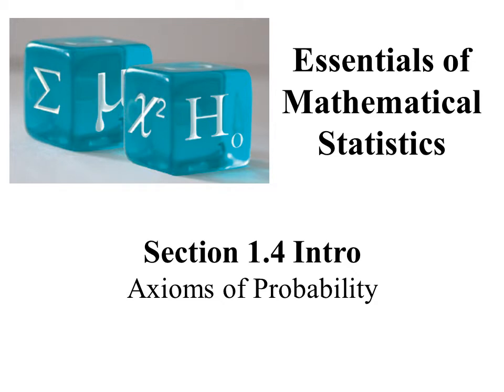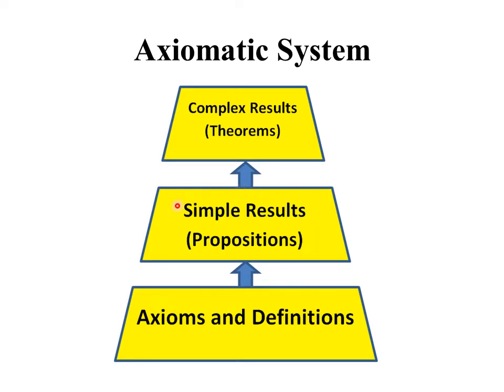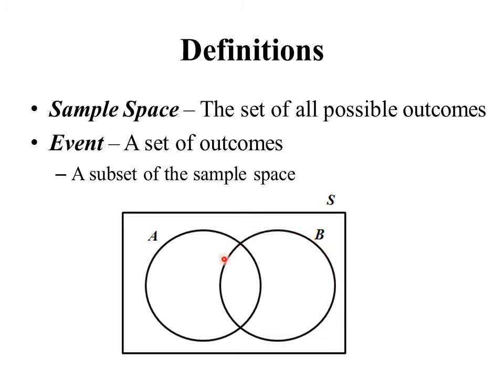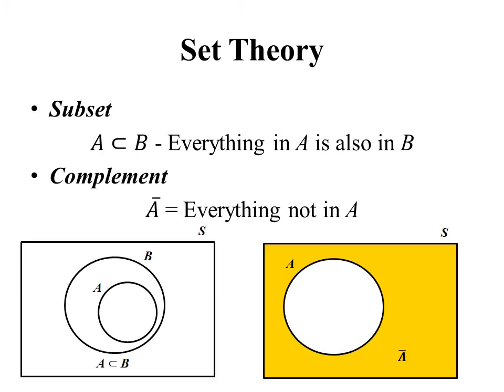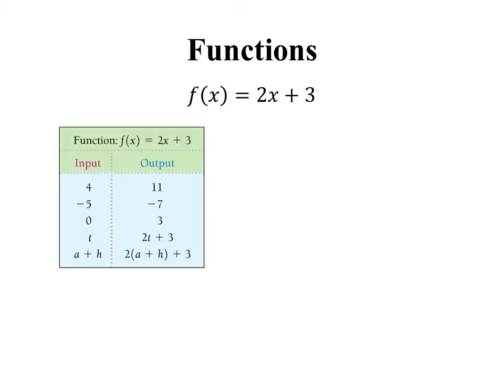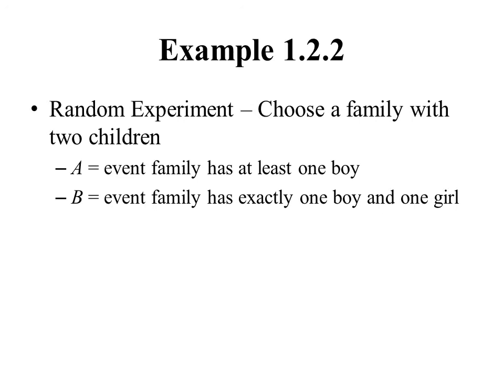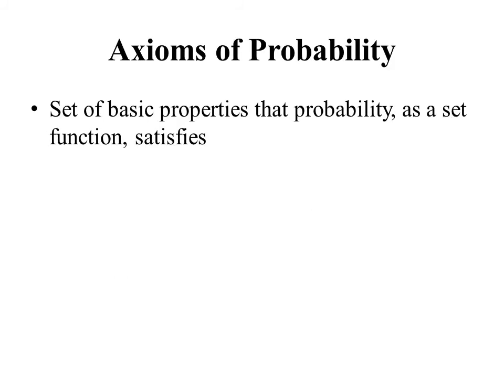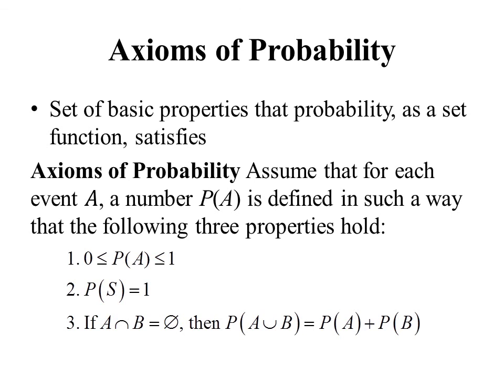Section 1.4 Intro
Intro to Section 1.4 lesson for Essential of Mathematical Statistics by Brian Albright